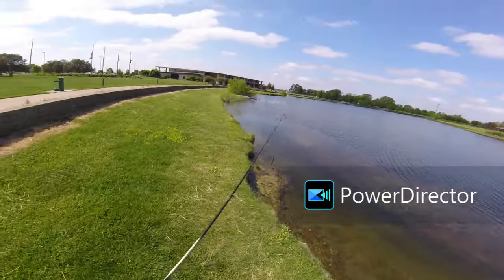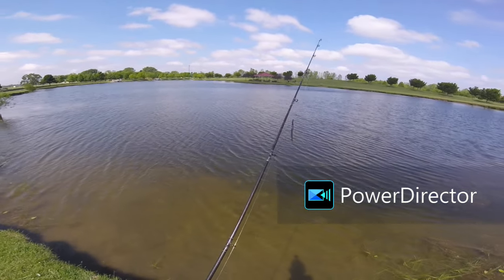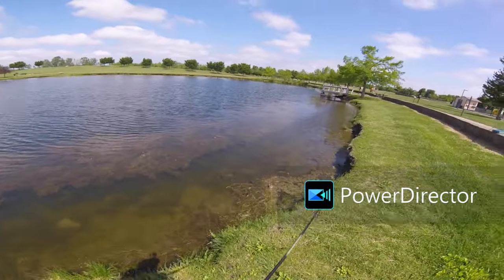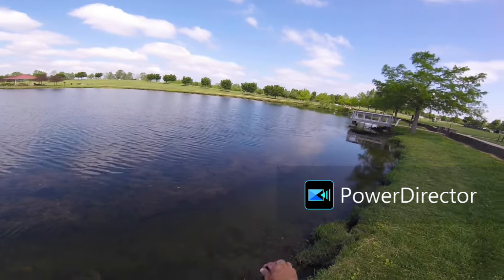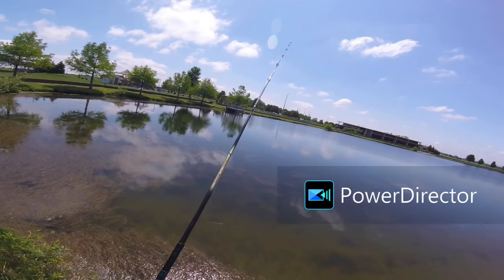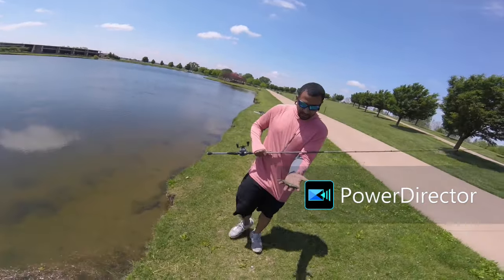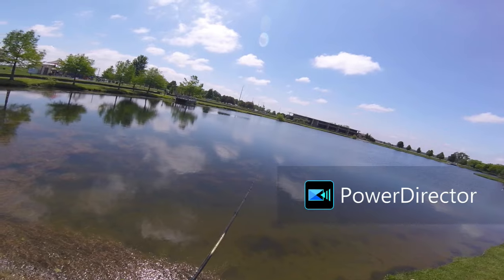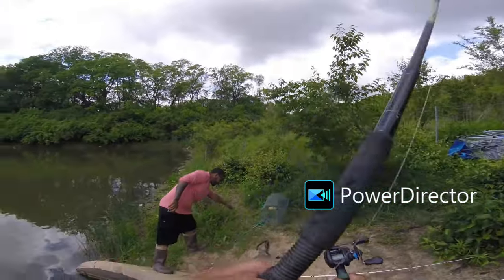The Dangers Of Bass Fishing ! Worth Watching !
Snake !

All of the videos will be footage of real fishing .  Fishing days that the average angler has. The editing done will not depict me catching back to back monster bass or a bass on every cast. If you see that in my videos it will actually be happening. So in short if you want to see what real fishing is , then you have come to the right channel.